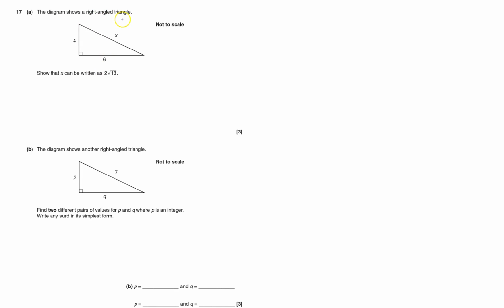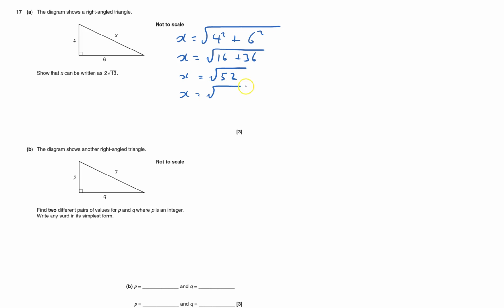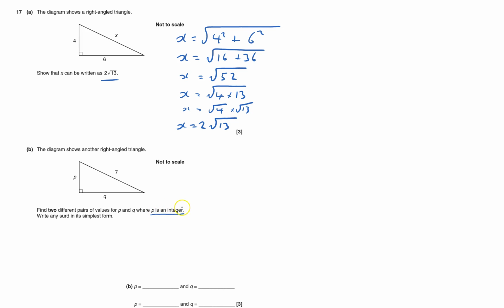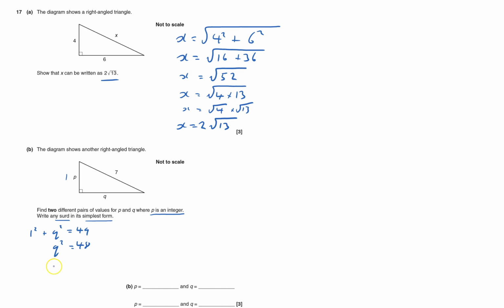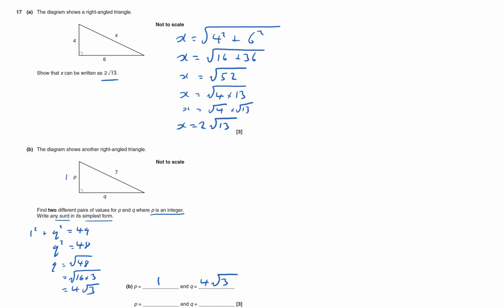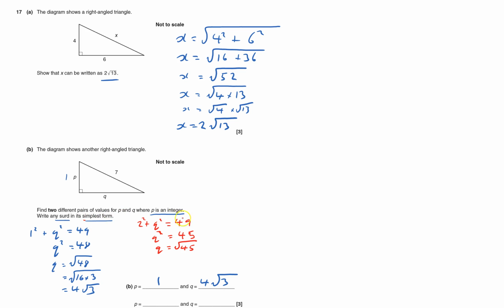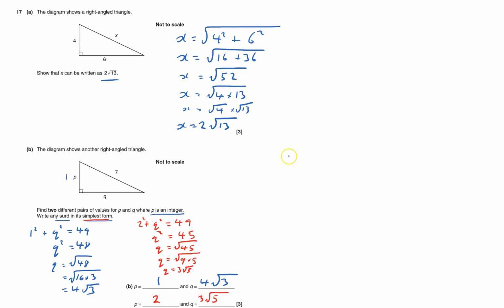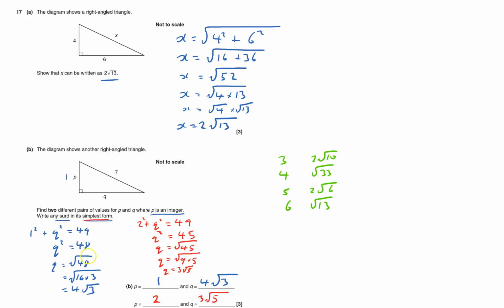J567 2015 June Paper 3 Q17